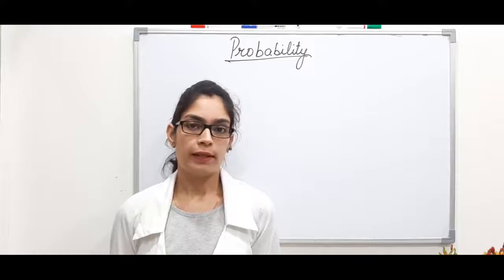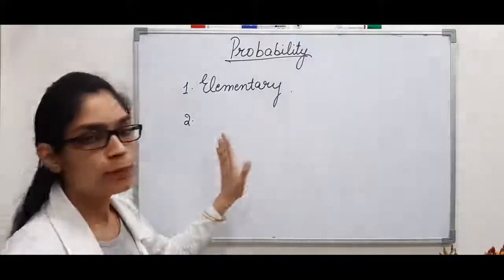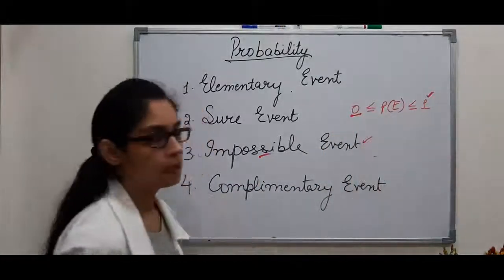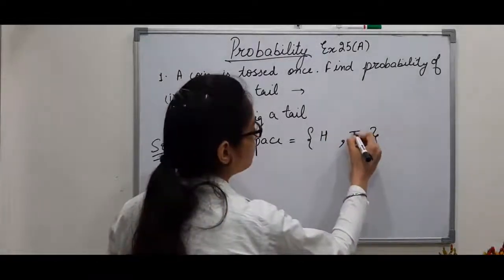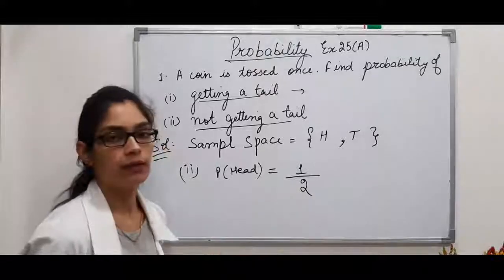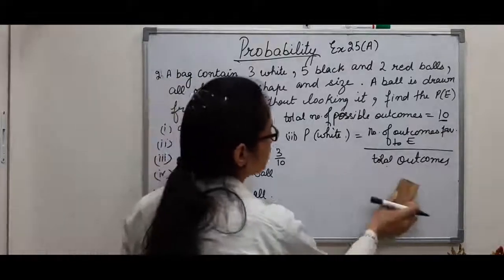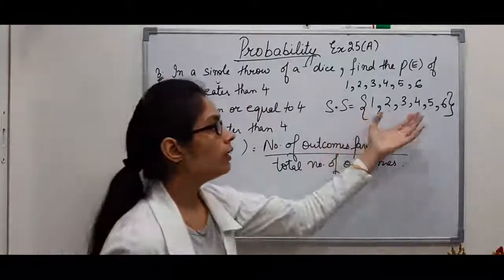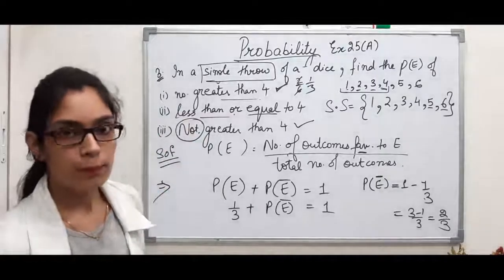Probability class10 selinapublishers concisemathematics chapter25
Introduction of probability is given along with examples and questions. concept useful for cbse, icse and state board